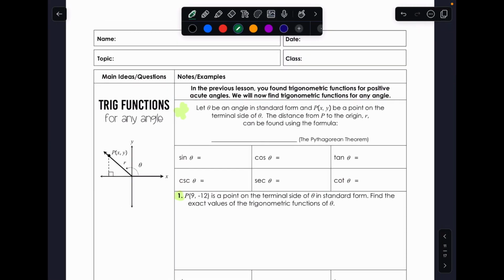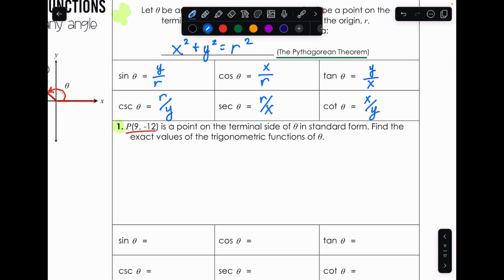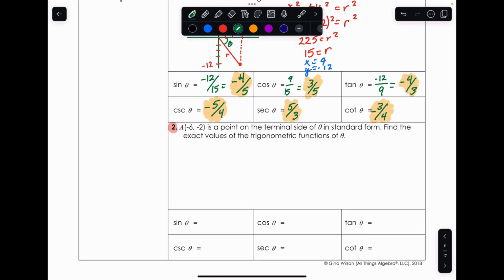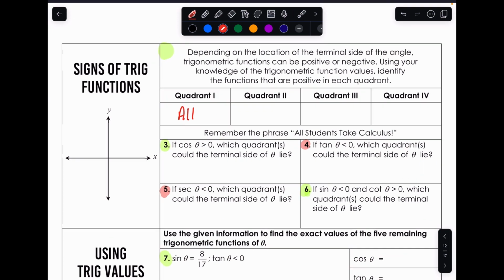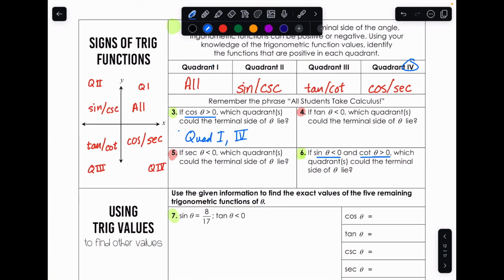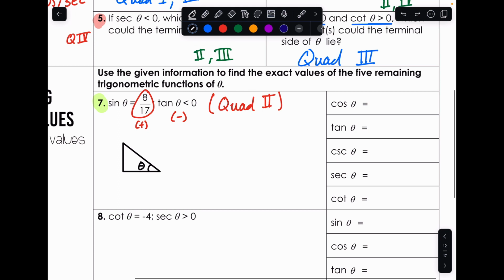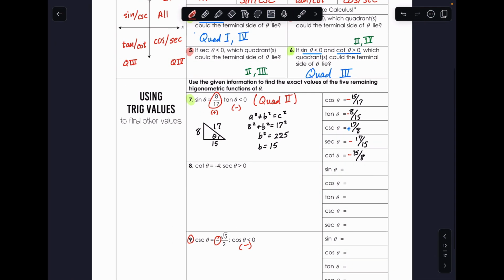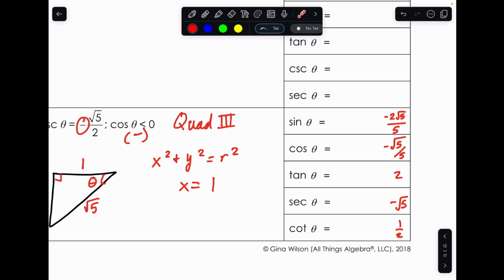Day 8.1 - Trig Functions for any Angle